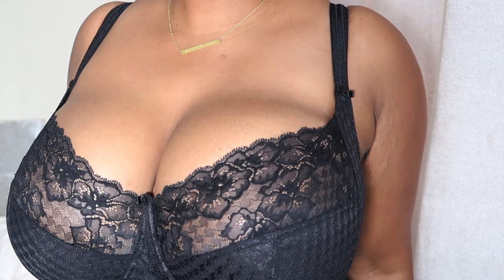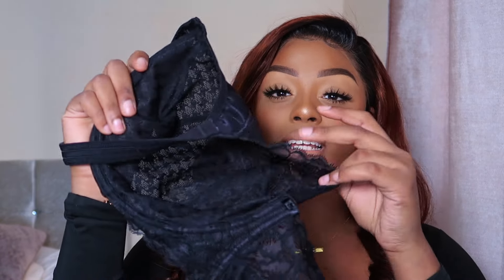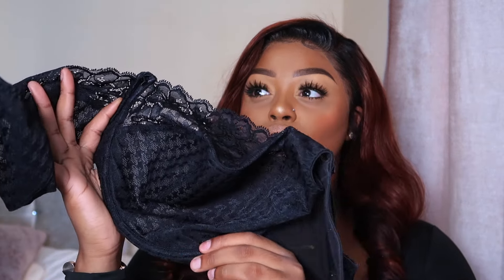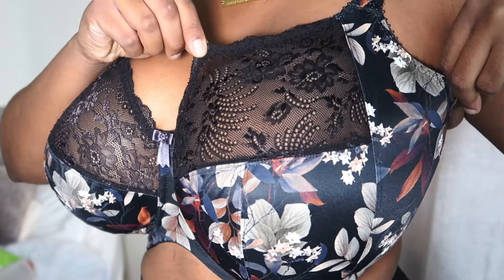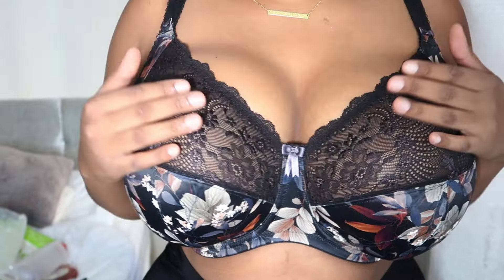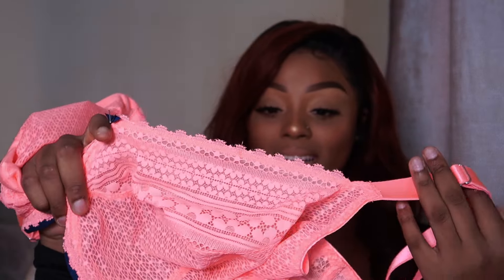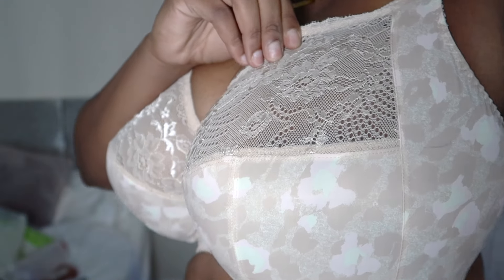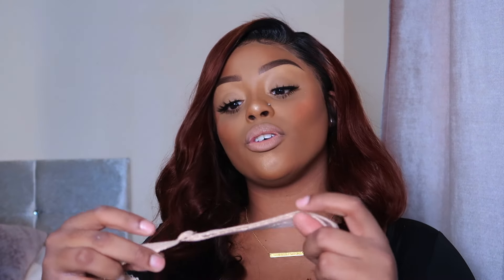TRY ON HAUL FOR BIG BUSTED/PLUS SIZE WOMEN D-K CUP | PANACHE, FIGLEAVES, ELOMI, FREYA - NADULA HAIR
A try on haul for women with big bust who struggle to find cute AND comfortable bras.. plus size or not!
ALSO, let me know if you guys would like a lingerie haul? Do you struggle to find cute affordable ones that actually fit?

- Hair I installed: Peruvian body wave 16*2 18*2 with 16 frontal
Meet a better you in Autumn
Expiry Date: Sep.17-Sep.21

BRAS:
Elomi ‘charley bralette’
Elomi Morgan bra
Elomi lily print (Alternative to the original ‘midnight garden’)
Freya daisy bra
Panache black bra